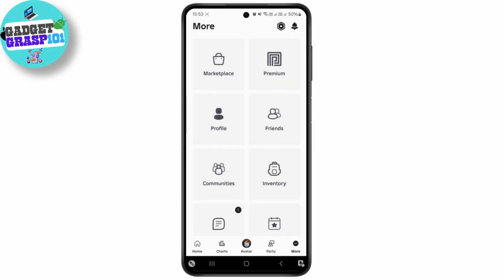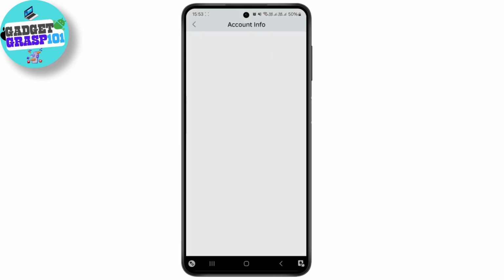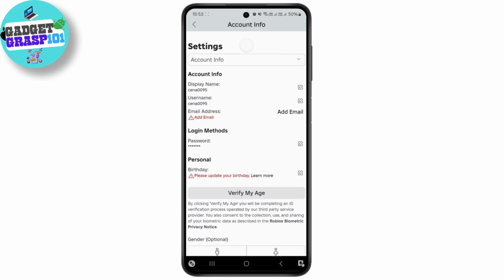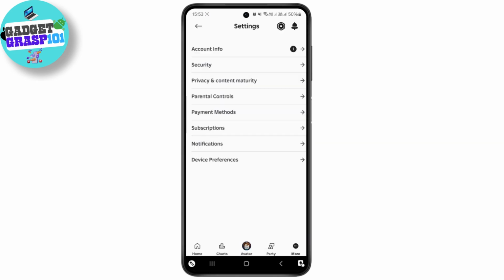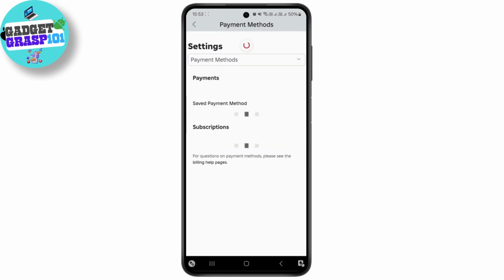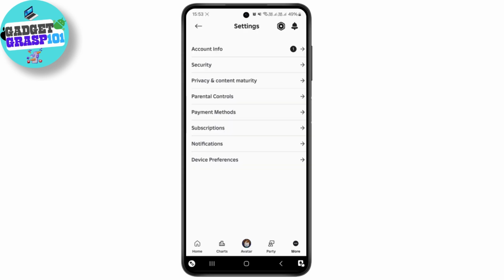How to Fix Roblox Purchase Error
How to Fix Roblox Purchase Error (2025)!
Are you encountering a purchase error while trying to buy items on Roblox? Don’t worry, this video will show you how to fix the Roblox purchase error quickly and easily. Whether you’re seeing an error message when trying to buy Robux or experience issues with in-game purchases, this tutorial will guide you through troubleshooting steps to resolve the problem. Watch now to fix your Roblox purchase error and get back to gaming!

Timestamps:

00:00 How to Fix Roblox Purchase Error
00:10 Common Causes of Roblox Purchase Error